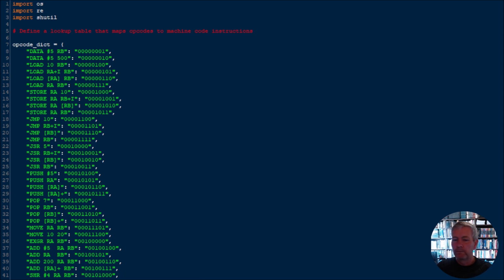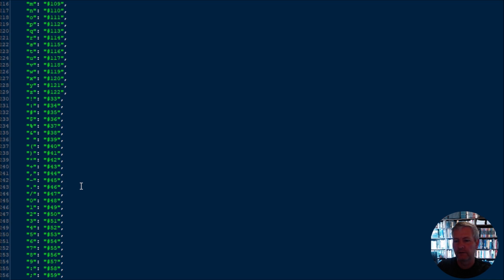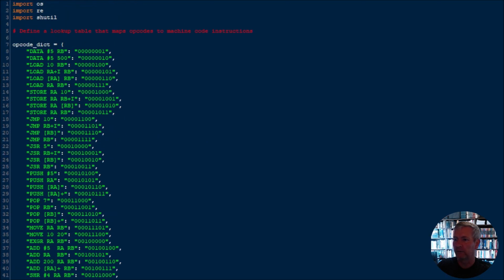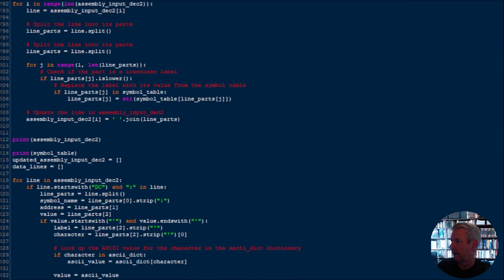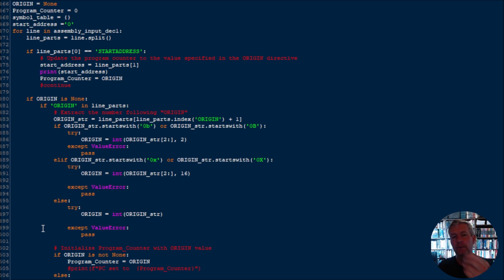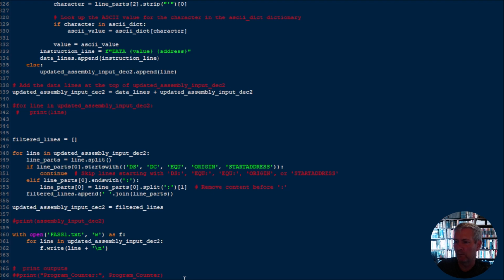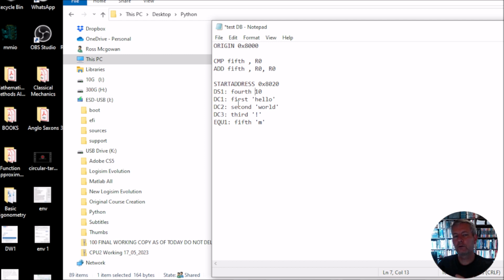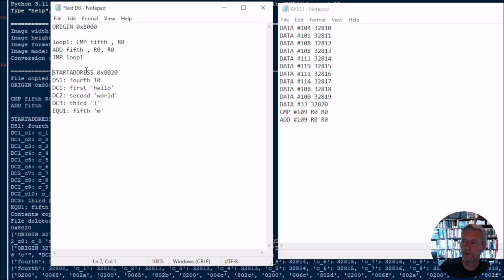Assembler Deep Dive